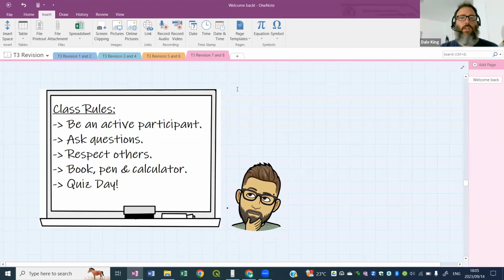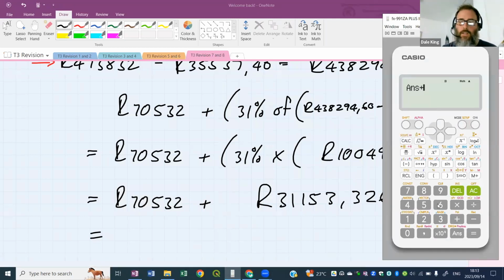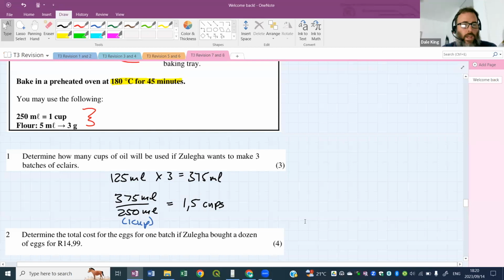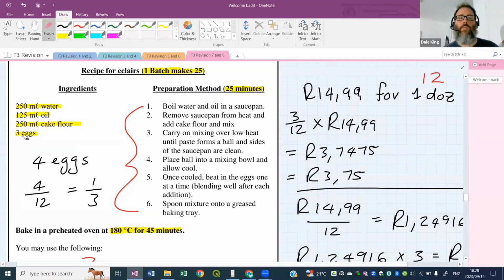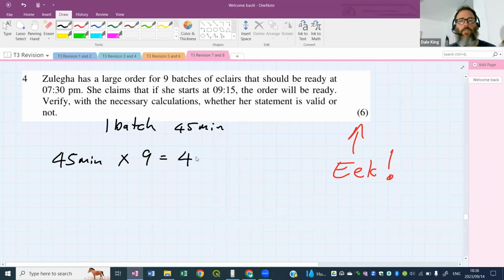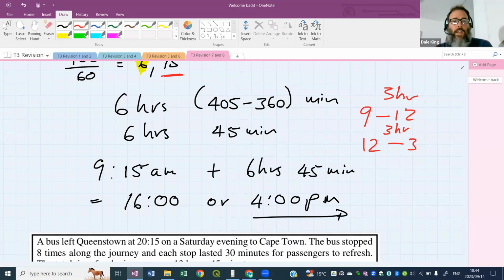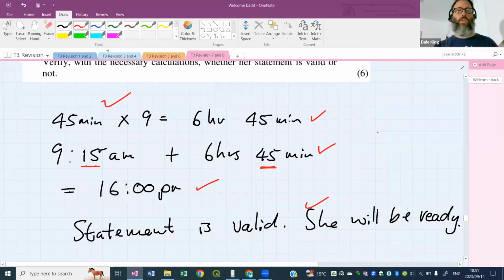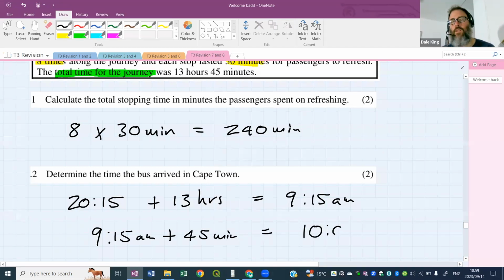Grade 11 - Revision - Trial Exams Math Literacy (measurement: conversions)